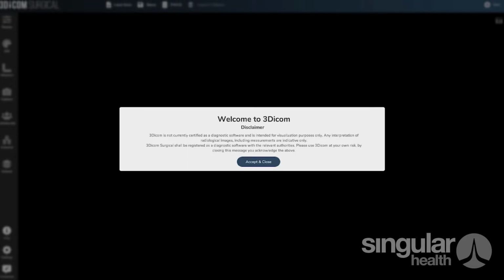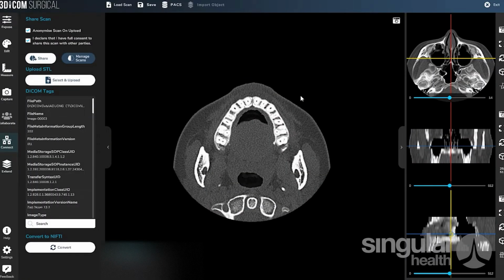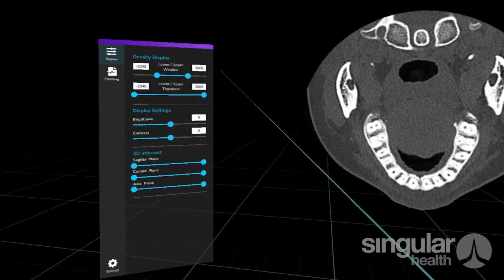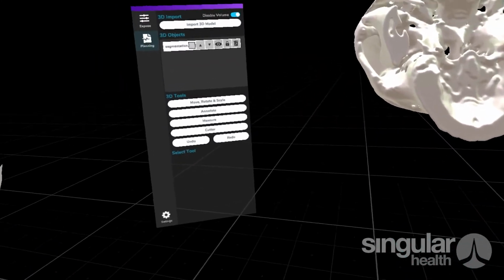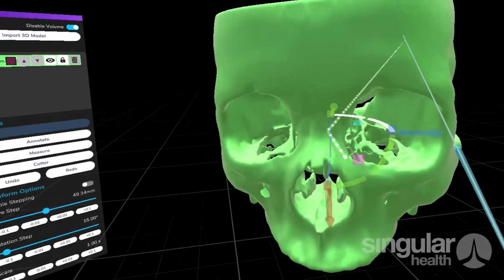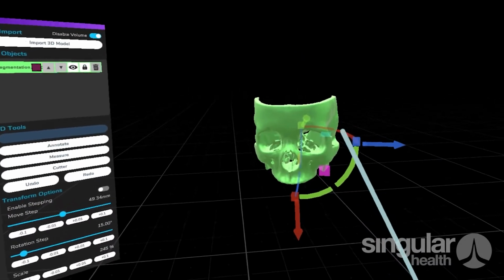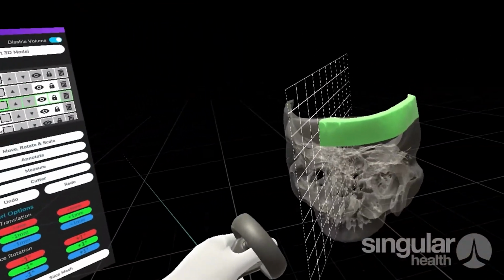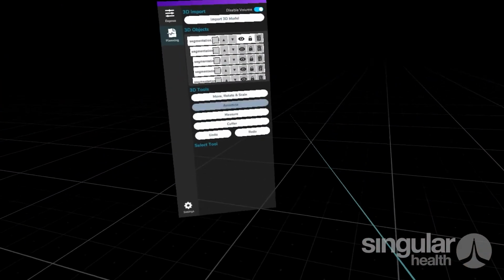3Dicom Virtual Surgical Planning - Overview